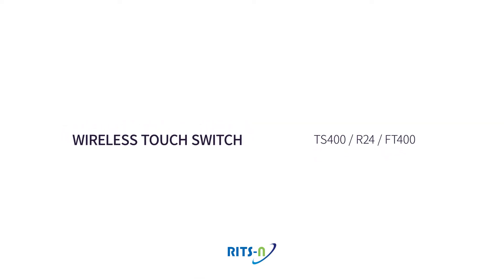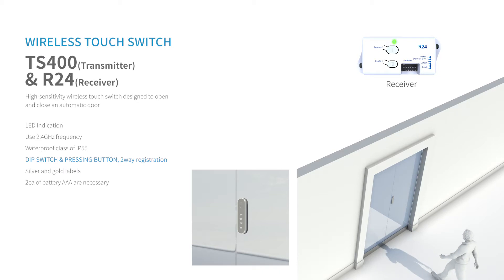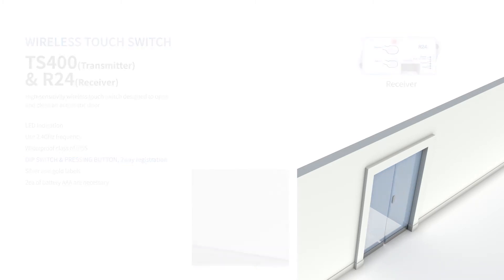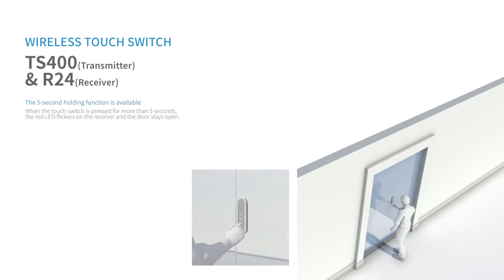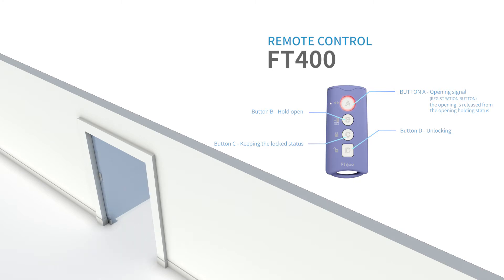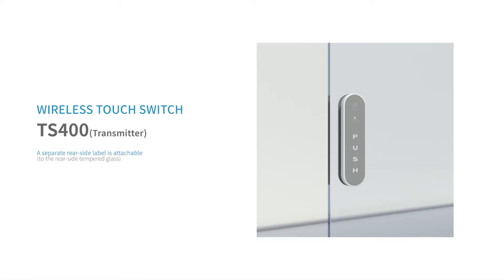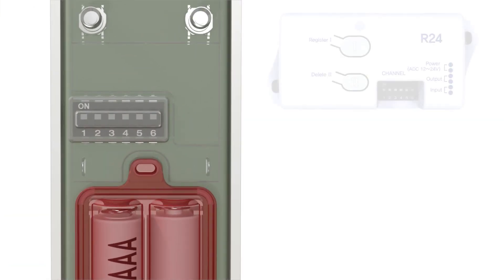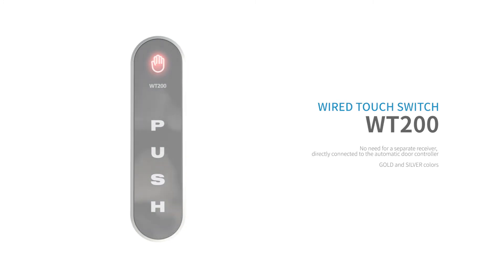RITS-N | Wireless touch switch for automatic door (Model: TS400 / R24)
Automatic door solution, RITS-N.